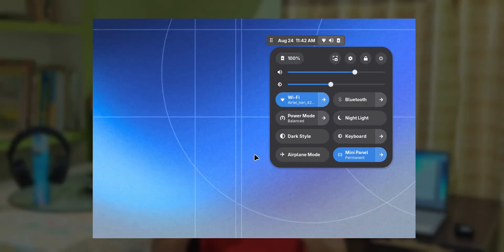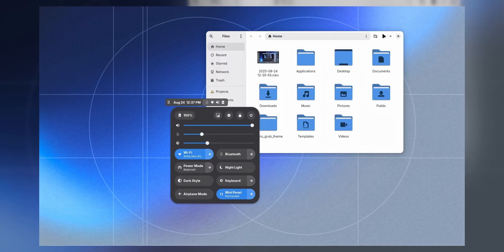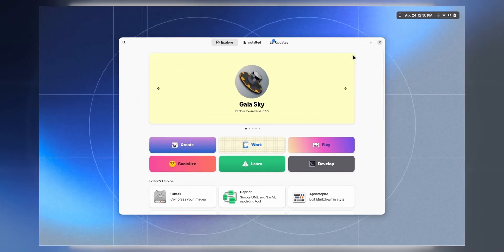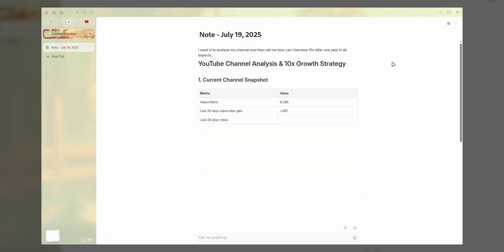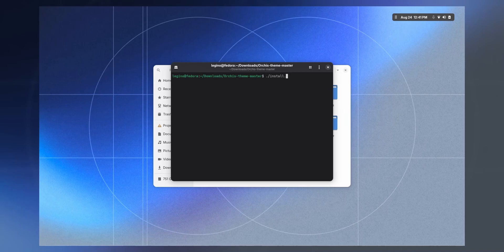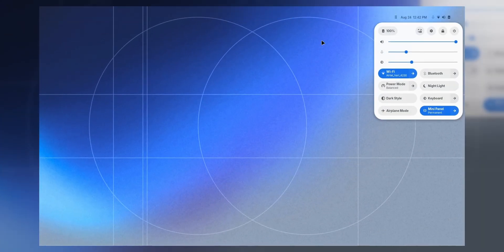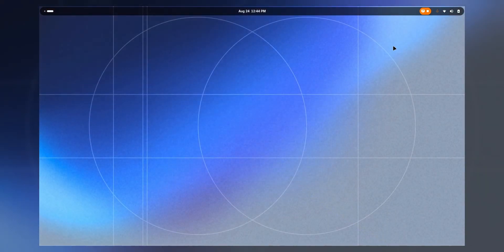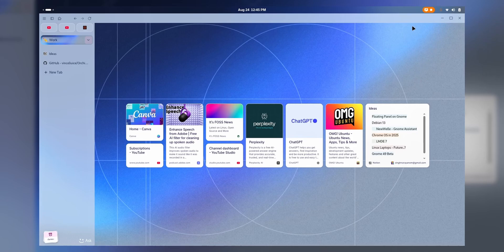Make GNOME Look Beautiful with THIS.!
✨ Welcome to the ultimate GNOME productivity upgrade! ✨

In today's video, we explore Floating Mini Panel v4, the GNOME Shell extension that brings sleek minimalism and incredible functionality right to your desktop.

🆕 What’s New in v4
🔹 A compact, movable, always-on-top panel showing clock, date and Quick Settings
🔹 A brand new Indicator Drawer — middle-click or three-finger tap to slide open app indicators and tray icons
🔹 Clean interface with zero clutter, perfect for workflow-focused users

1️⃣ How to install and enable the Floating Mini Panel extension
2️⃣ How to toggle its visibility via Quick Settings
3️⃣ How to drag and position the panel anywhere on your screen
4️⃣ How to access the indicator drawer for convenient app icons
5️⃣ Why this is the perfect fit for Chendi Linux users aiming for a sleek, distraction-free GNOME experience

🚀 Why Use Floating Mini Panel on Chendi Linux
🌿 Chendi Linux users love clean, lightweight environments that balance beauty with function.
🌿 This extension complements that philosophy — delivering streamlined access to essentials without losing out on power.

🌐 POWERED BY DETA-SURF
🚀 Try the next-gen lightweight browser built for creators and developers
🔐 Speed, Privacy, and Simplicity — All in one
📎 Integrated ad in the video for more info!

🧠 EXPERIENCE ENHANCED
✅ Lightweight theme stack
✅ No bloat, pure focus
✅ Easy to apply on almost any distro

👍 Like the video if you enjoyed the setup
🖊️ Comment your favourite theme or suggestion

🧑‍💻 Consistent videos around Linux, productivity, and setup guides
🛠️ All tested on my laptop for real performance

👉 If you’ve ever screamed at your Arch install or faced a broken Debian package, this video is for you.

💡 Bonus Tip
Middle-click the panel’s handle or execute a three-finger tap to effortlessly open or collapse the Indicator Drawer — keeping your desktop tidy while ensuring fast access to your favourite tools.

I’d love to know: where do you place your Floating Mini Panel?